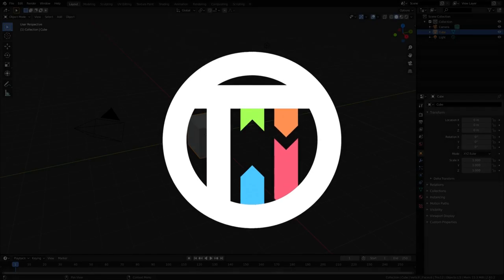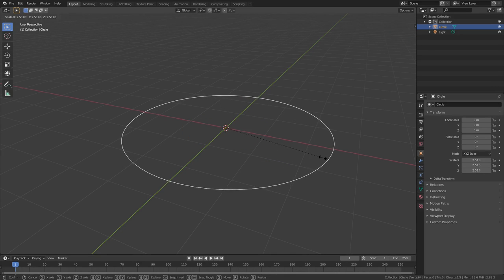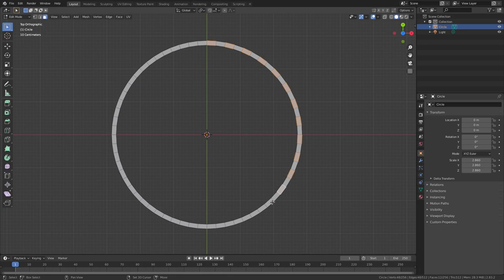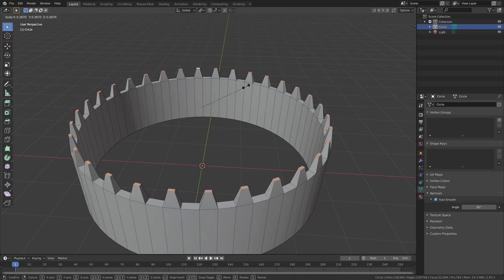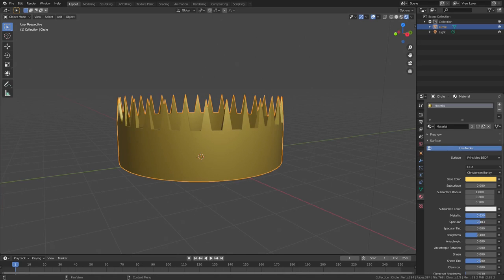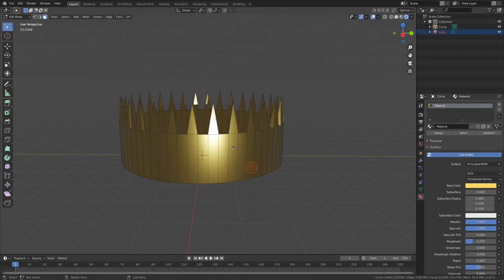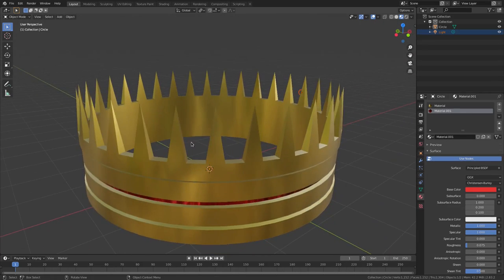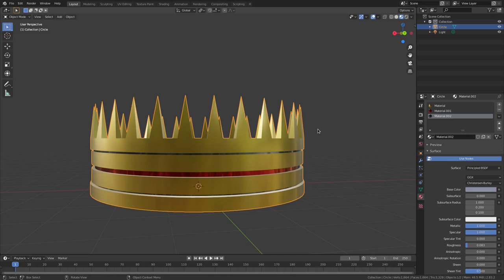How to Model a Crown in Blender 2.8 Eevee | TutsByKai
Another modeling video down the hatch! Today, we model a crown in Blender 2.8 Eevee, complete with bevel!